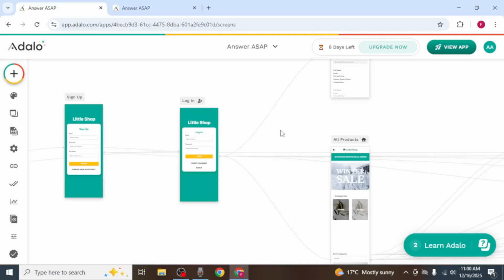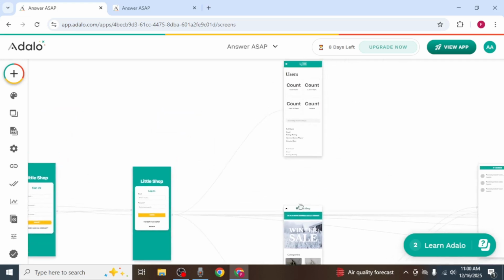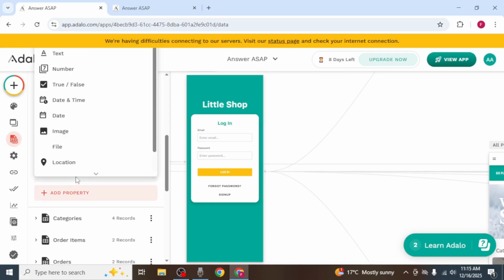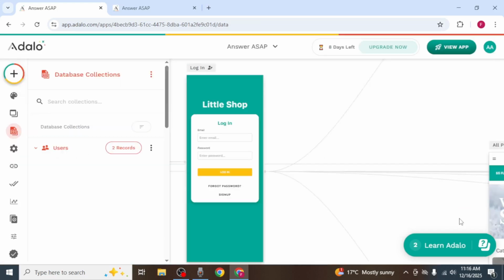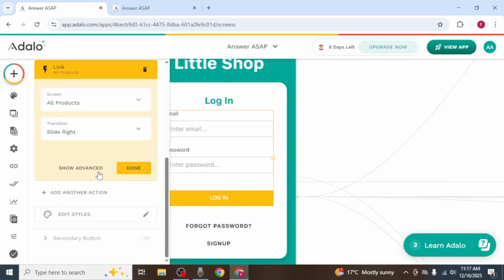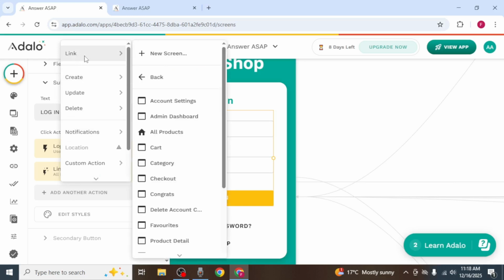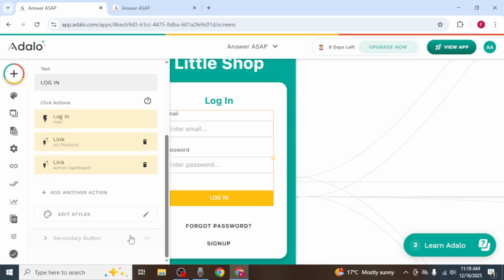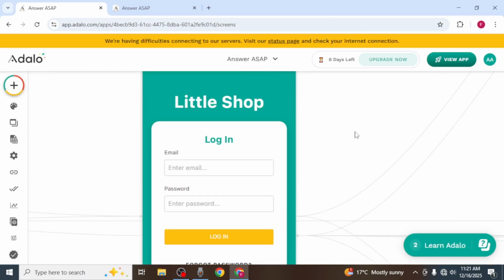How to BUILD ADMIN AND USER VIEWS in Adalo (Step by Step)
This tutorial shows how to build separate admin and user views in Adalo to control what different users can see and manage inside your app. Please consider liking the video and letting us know if you have any comments, ideas or questions, we really appreciate any feedback! We have plenty of other tutorials on our channel so come and see if we can help you with anything else :)